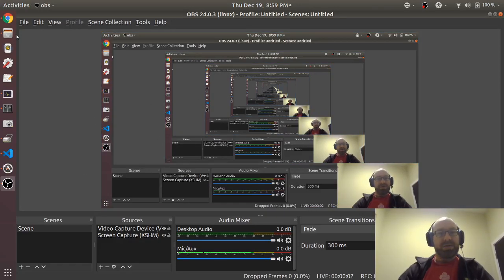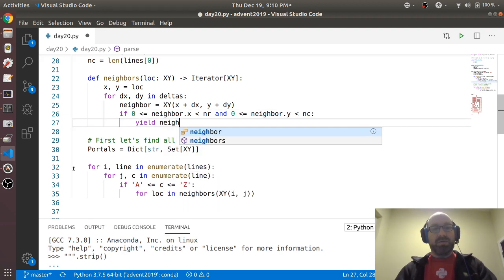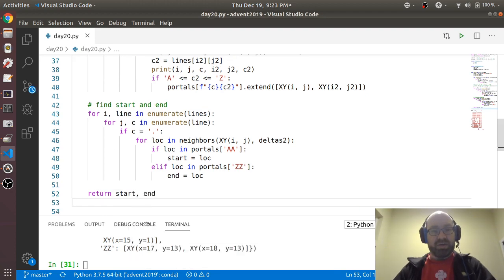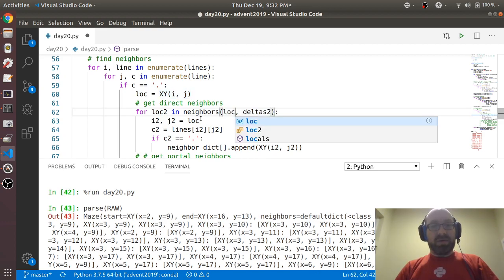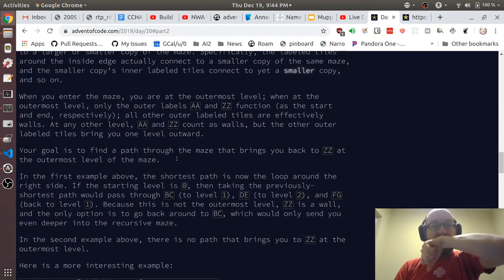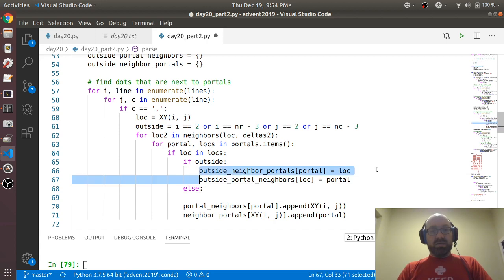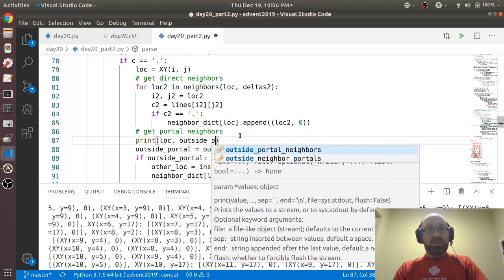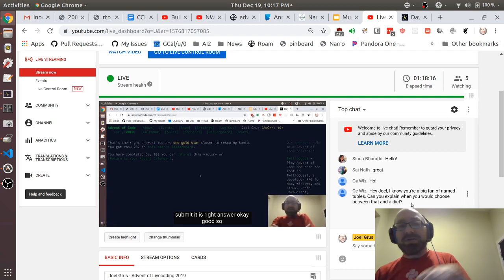Joel Grus - Advent of Livecoding 2019 - Day 20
day 20, in which I name my variables poorly and make lots of stupid mistakes as a result